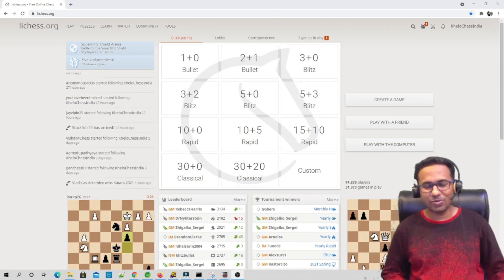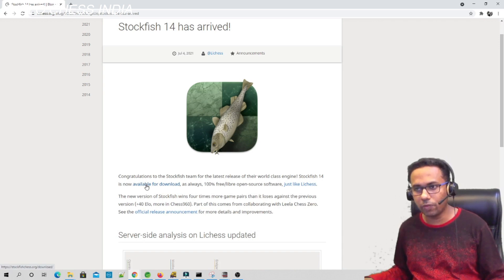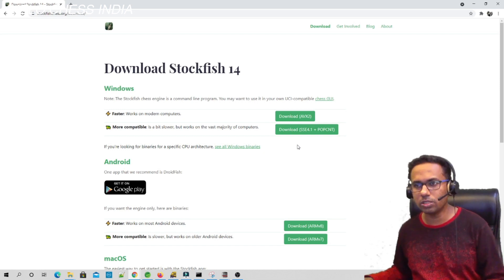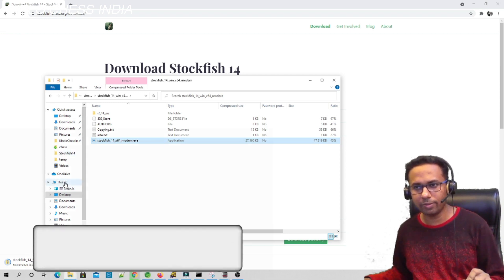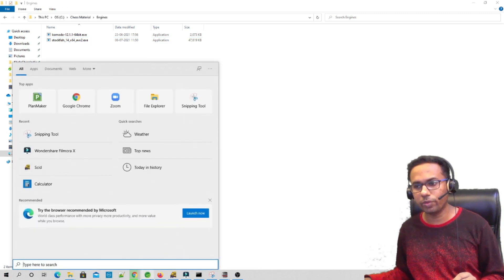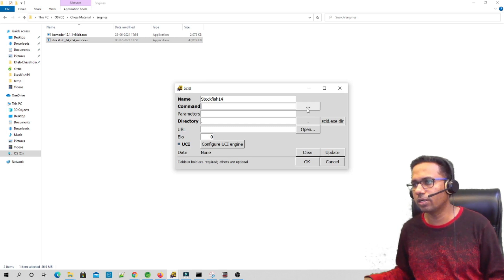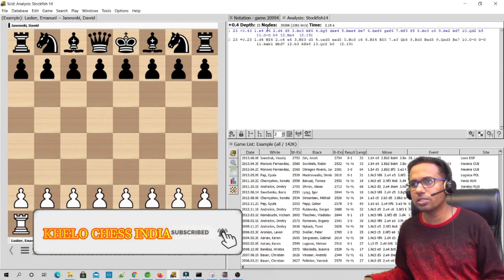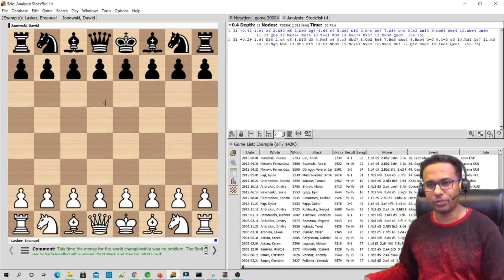How to download and use stockfish14?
The stockfish engine is now significantly stronger than just a few months ago, and wins four times more game pairs than it loses against the previous release version. Stockfish 14 is now at least 400 Elo ahead of Stockfish 7, a top engine in 2016. During the last five years, Stockfish has thus gained about 80 Elo per year.

Stockfish 14 evaluates positions more accurately than Stockfish 13 as a result of two major steps forward in defining and training the efficiently updatable neural network (NNUE) that provides the evaluation for positions.